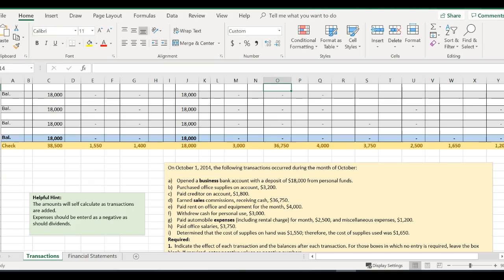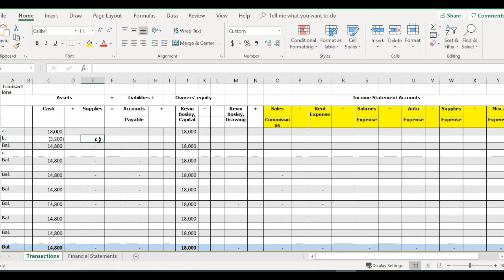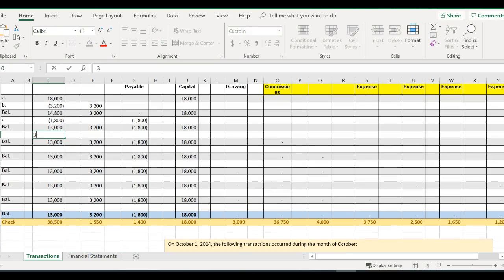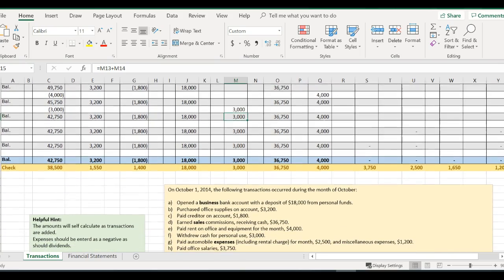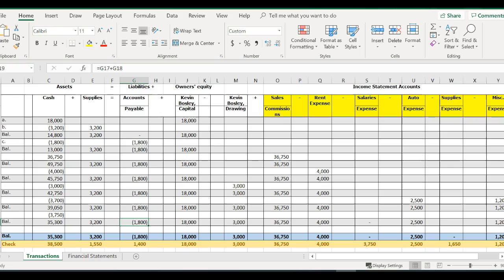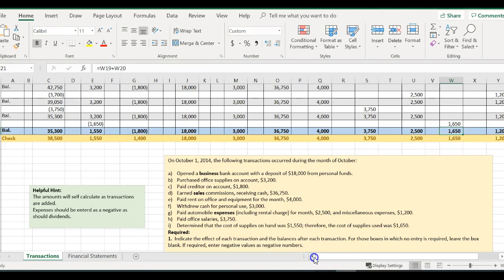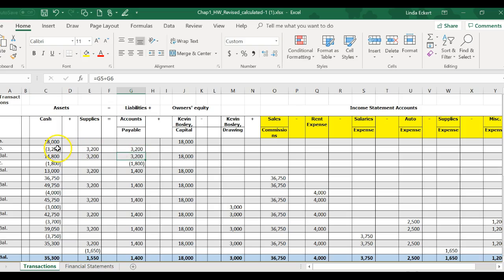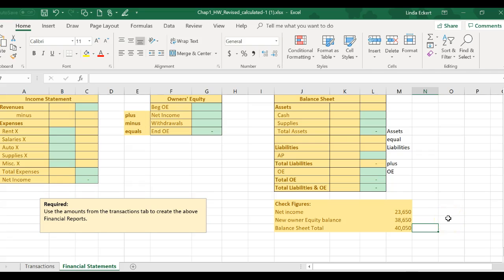Chap 1 - HW